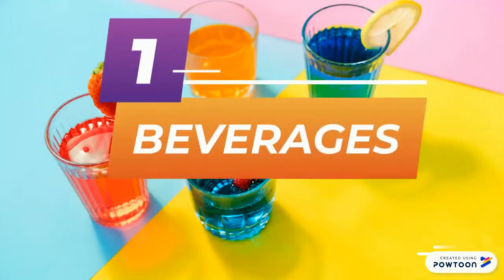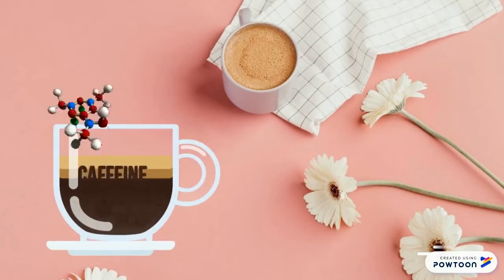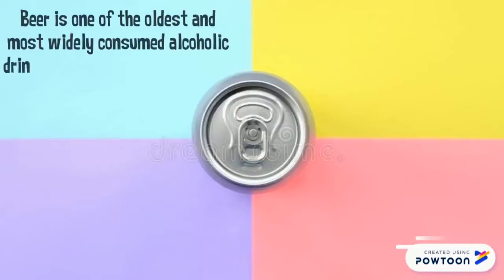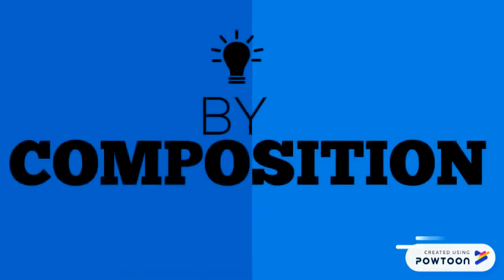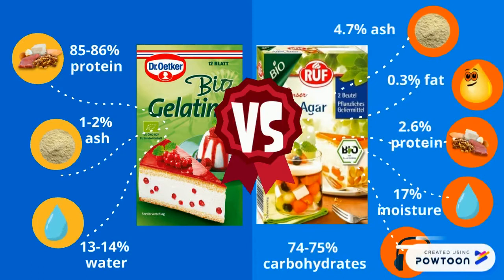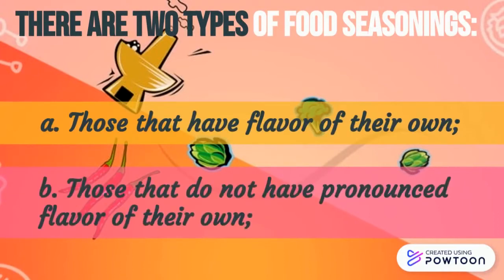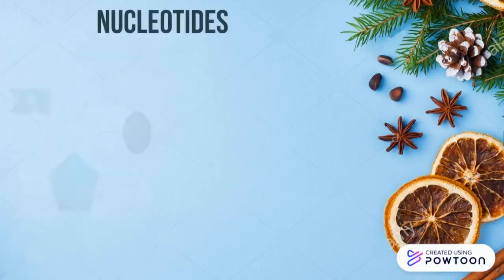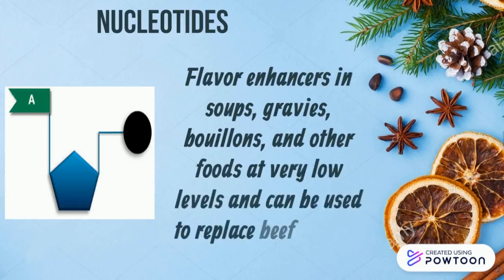Eat Healthy, Stay Healthy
HNF 101: Food Selection and Preparation Video report on:
[Week 15 Topics]
1. Beverages
2. Agar and Gelatin
3. Seasonings and additives